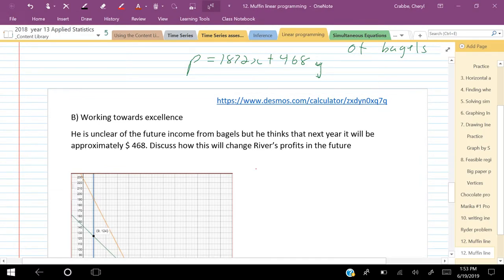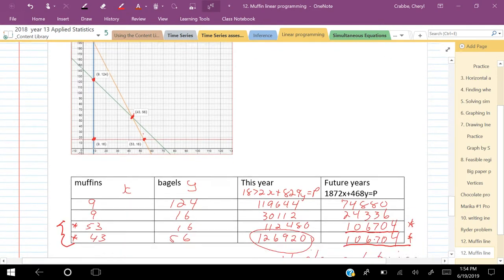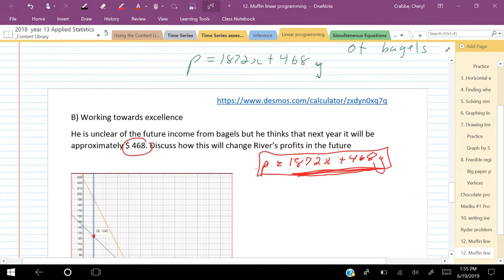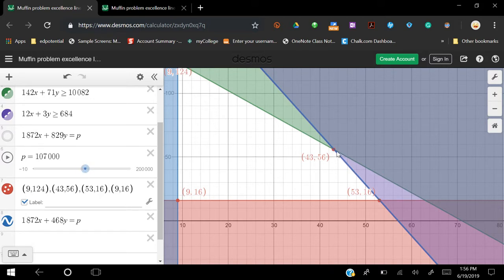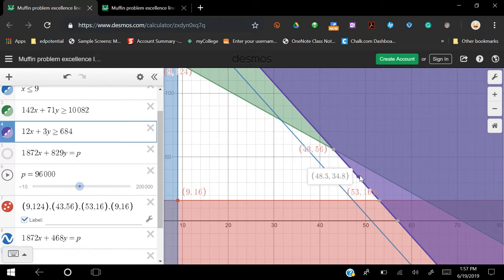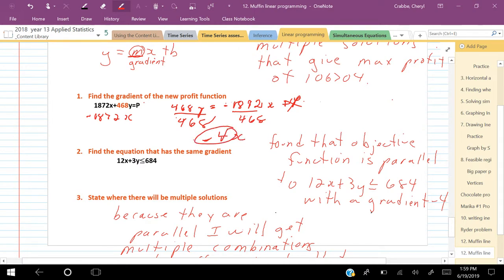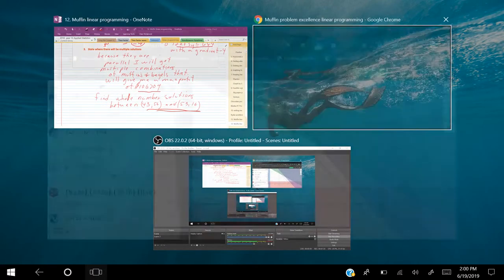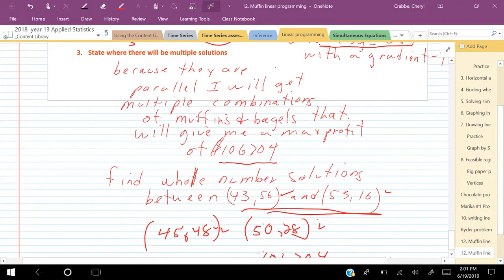excellence muffin problem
yr 13 linear programming